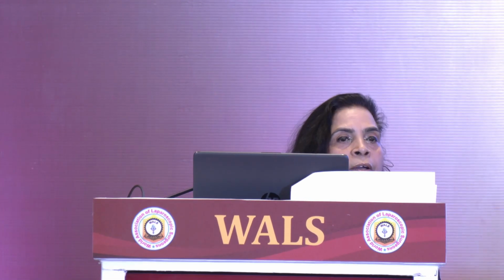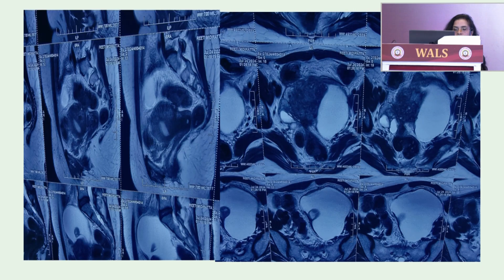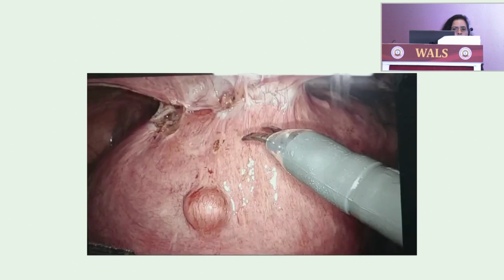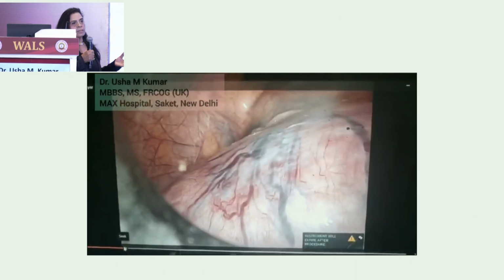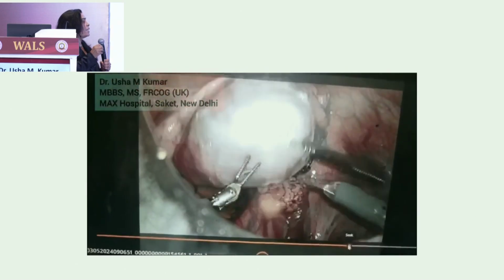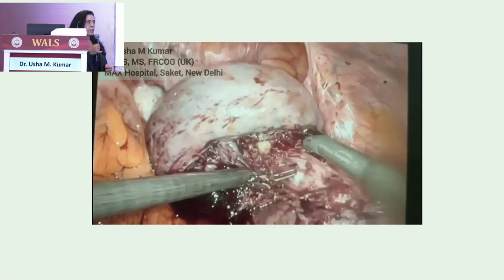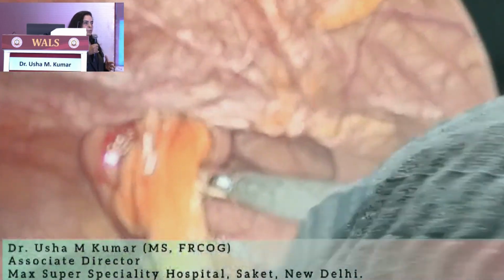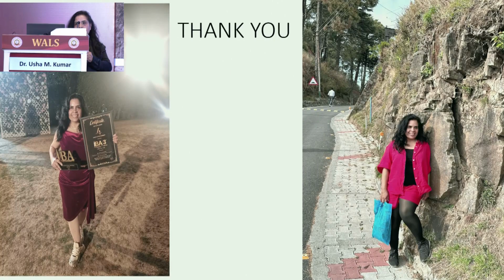Evaluating Laparoscopic Myomectomy: Key Takeaways from WALS 2025 with Dr. Usha M Kumar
Laparoscopic myomectomy has emerged as a pivotal procedure in the realm of minimally invasive gynecological surgeries, offering women an effective solution for uterine fibroids while preserving uterine integrity. The 8th World Congress of Laparoscopic Surgeons (WALS) held on February 8-9, 2025, at the India Habitat Centre in New Delhi, served as a significant platform for discussing advancements in this field. Among the esteemed speakers was Dr. Usha M Kumar, a distinguished obstetrician, gynecologist, and expert laparoscopic surgeon, who shared invaluable insights into laparoscopic myomectomy.

Understanding Laparoscopic Myomectomy

Uterine fibroids, or leiomyomas, are benign tumors that develop within the uterine wall. While often asymptomatic, they can lead to symptoms such as heavy menstrual bleeding, pelvic pain, and reproductive challenges. Laparoscopic myomectomy is a minimally invasive surgical technique designed to excise these fibroids while conserving the uterus, making it a preferred option for women aiming to maintain fertility or avoid hysterectomy.

Advantages of Laparoscopic Myomectomy

Dr. Usha M Kumar highlighted several benefits of opting for laparoscopic myomectomy over traditional open surgery:

1. Minimally Invasive Approach: The procedure involves small abdominal incisions through which specialized instruments and a laparoscope—a camera-equipped device—are inserted. This technique minimizes trauma to surrounding tissues, resulting in faster recovery and reduced scarring.

2. Uterine Preservation: Unlike hysterectomy, which entails the removal of the entire uterus, laparoscopic myomectomy focuses solely on removing fibroids, preserving the uterus's structure and function. This is especially beneficial for women desiring future pregnancies or wishing to retain their uterus for personal reasons.

3. Reduced Post-operative Discomfort: The minimally invasive nature of the surgery leads to less tissue damage, thereby diminishing post-operative pain and decreasing the reliance on pain medications during recovery.

4. Shortened Hospitalization: Patients undergoing laparoscopic myomectomy typically experience shorter hospital stays, often being discharged within 24 to 48 hours post-procedure, facilitating a quicker return to daily activities.

5. Enhanced Cosmetic Results: The use of small incisions results in minimal scarring, offering improved cosmetic outcomes compared to traditional open surgeries.

Procedure Overview

The laparoscopic myomectomy procedure, as elucidated by Dr. Kumar, encompasses the following steps:

1. Incision: Several small (typically less than half an inch) incisions are made in the abdomen to provide access to the uterus and fibroids.

2. Visualization: A laparoscope is inserted through one incision, offering a magnified view of the pelvic organs.

3. Fibroid Removal: Specialized instruments are introduced through the other incisions to meticulously dissect and extract the fibroids from the uterine wall.

4. Closure: After fibroid removal, the uterine muscle is sutured, and the abdominal incisions are closed using sutures or surgical glue.

Dr. Usha M Kumar's Expertise

With over three decades of experience, Dr. Usha M Kumar has established herself as a leading figure in gynecological endoscopic surgeries. She has performed approximately 10,000 surgeries, adeptly managing both domestic and international patients. Her extensive training includes advanced laparoscopic and hysteroscopic procedures from Germany, and she holds memberships in prestigious organizations such as the Royal College of Obstetricians and Gynecologists (UK) and the Federation of Obstetric and Gynaecological Societies of India (FOGSI).

Conclusion
Laparoscopic myomectomy stands as a testament to the advancements in minimally invasive gynecological surgery, offering women a safe and effective treatment for uterine fibroids while preserving uterine function. Insights from experts like Dr. Usha M Kumar, shared during forums such as WALS 2025, continue to propel the field forward, ensuring that patients receive care that is both innovative and compassionate.

World Laparoscopy Hospital
Cyber City, Gurugram, NCR Delhi, INDIA

8320 Inv Dr, Tallahassee, Florida, USA